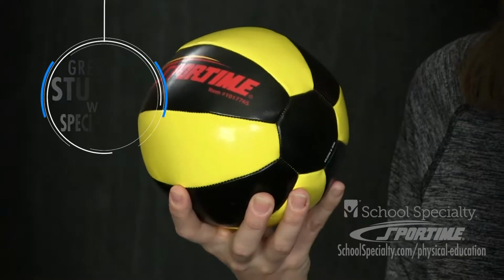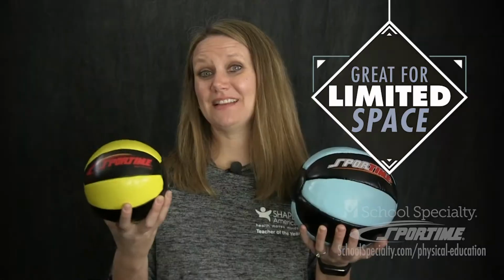SPORTIME MEDICINE BALL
2016 SHAPE America National Teacher of the Year - High School, Sara Russell shares her experience with the Sportime Strength Medicine Balls. These balls come in a variety of sizes, weights & colors and are easy to transport and use in limited space.